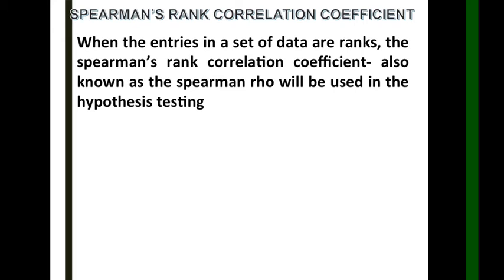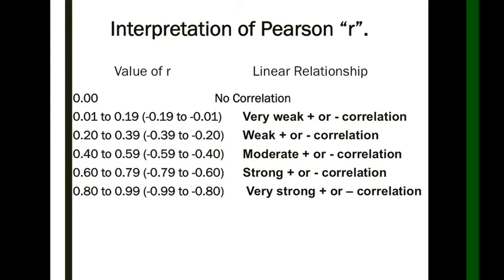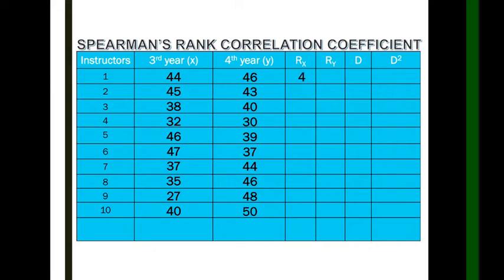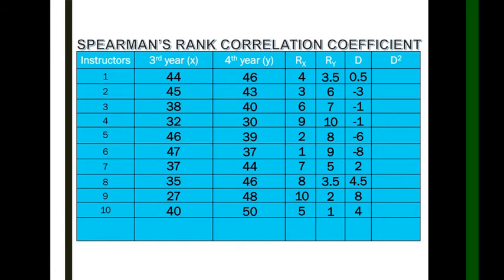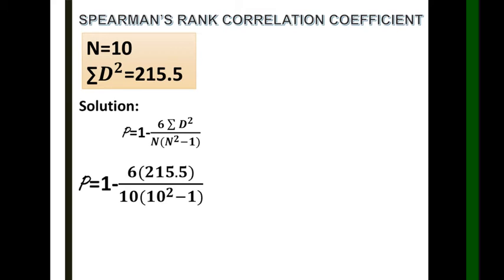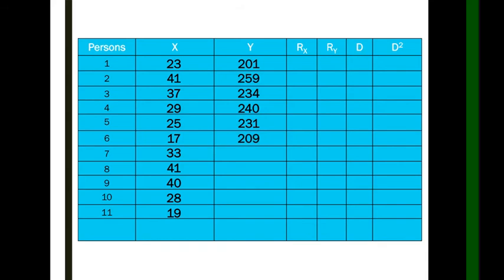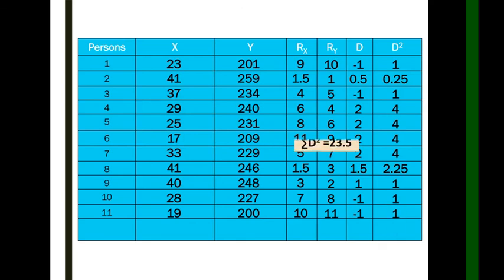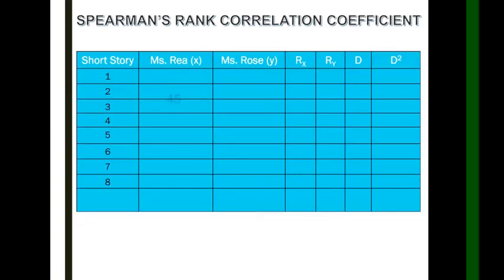STATISTICS | SPEARMAN RHO PART 1